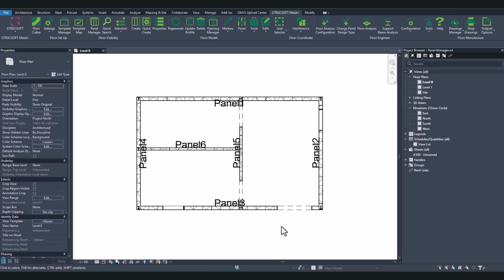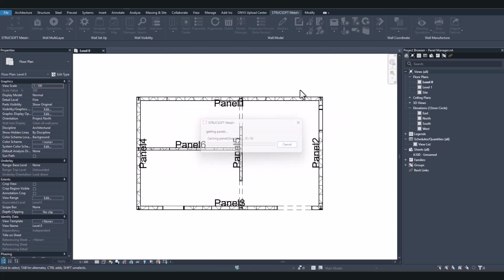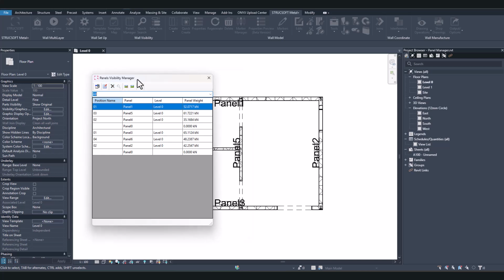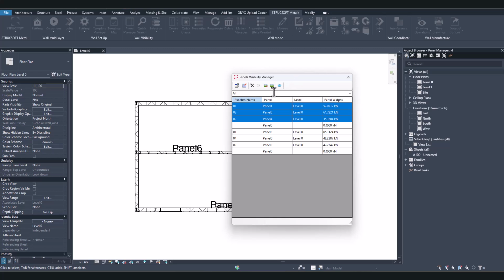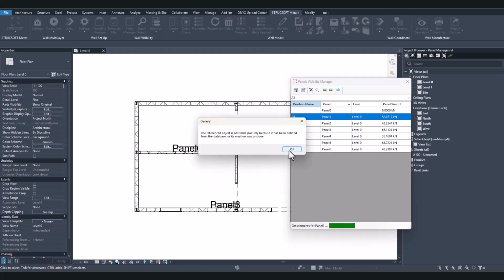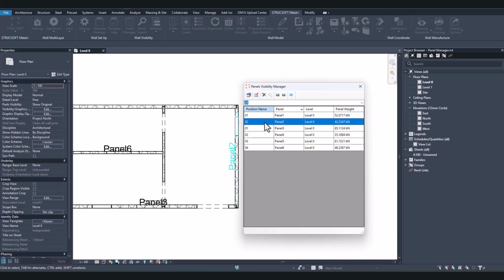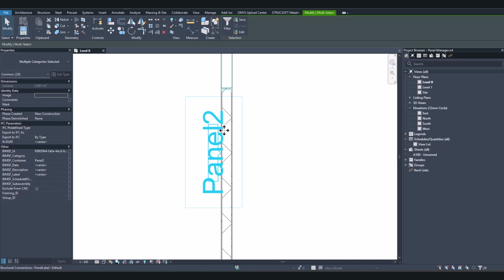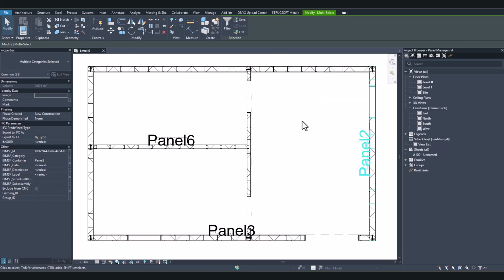Panel Manager - Monitor Revit Wall and Floor Panels